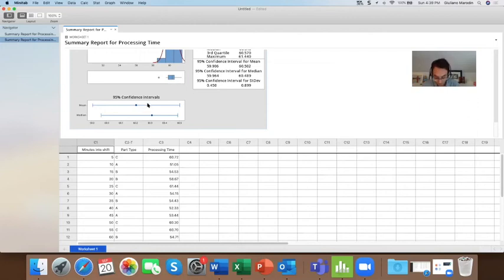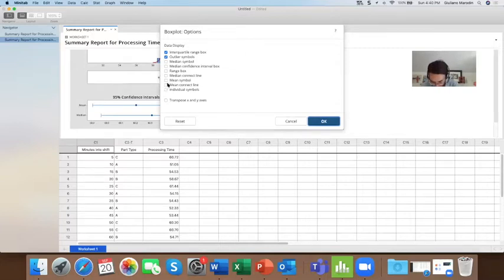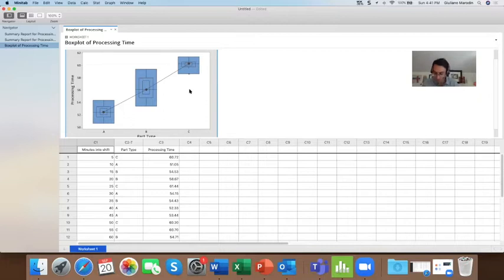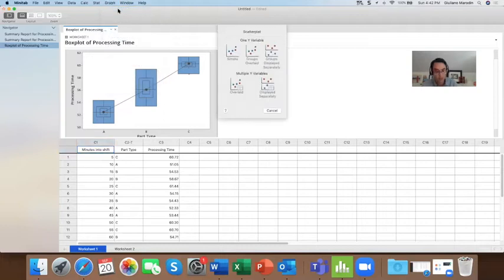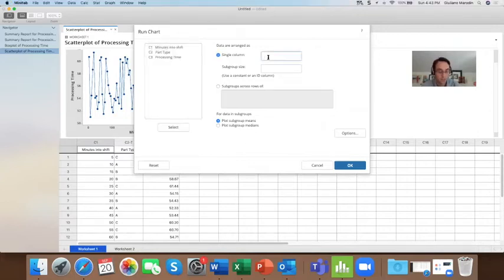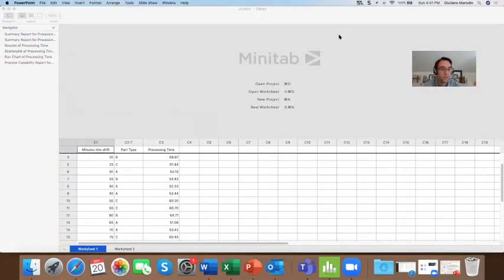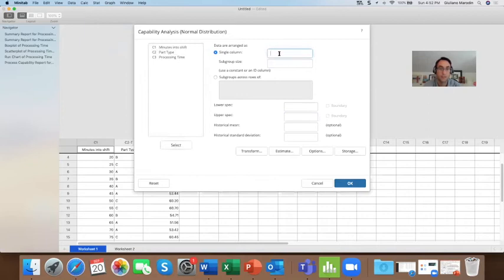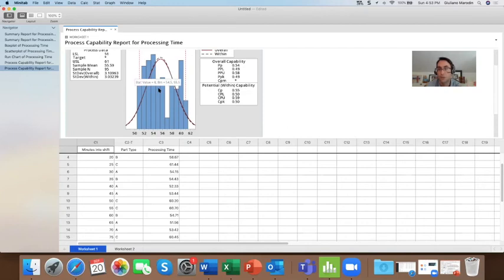4 Measure Output part 25 Minitab 2 Box plots and Run Charts